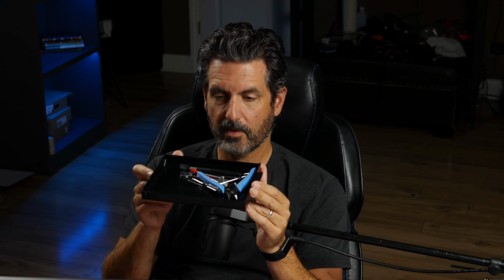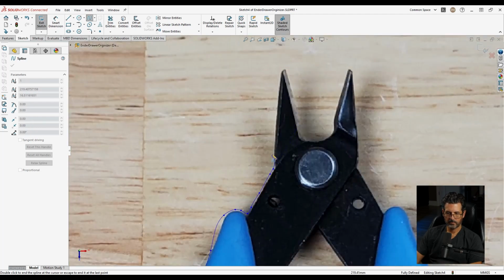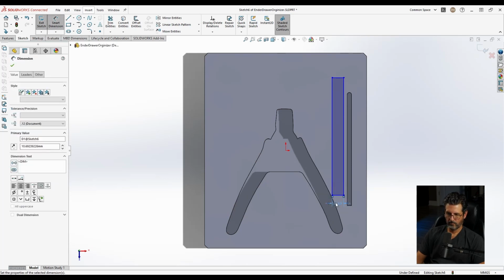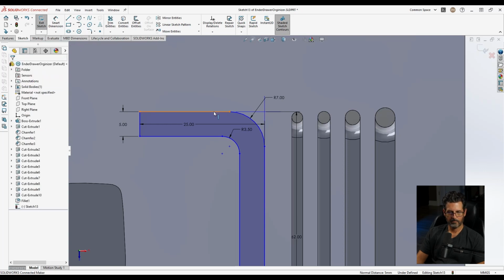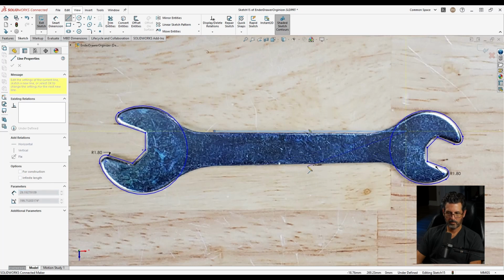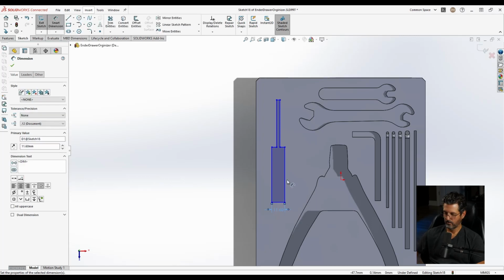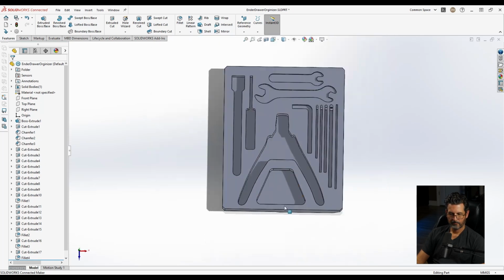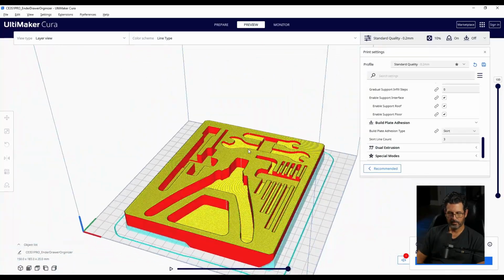SolidWorks Beginner Tutorial - Drawer Organizer for Ender 3 S1 Pro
This is the Full SolidWorks Design video for the Drawer Organizer for Ender 3 S1 Pro. For full project details see the the project video here.

Creality Ender-3 S1 Pro 3D Printer
OVERTURE TPU Filament